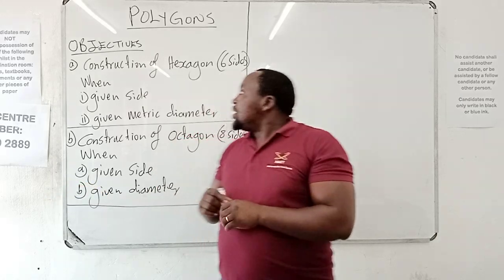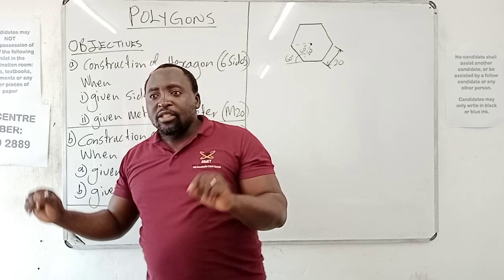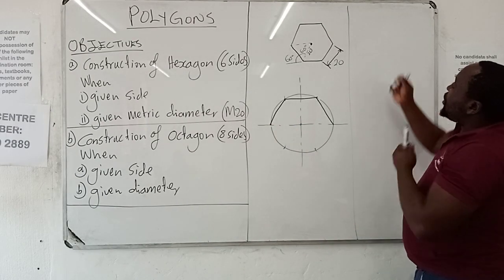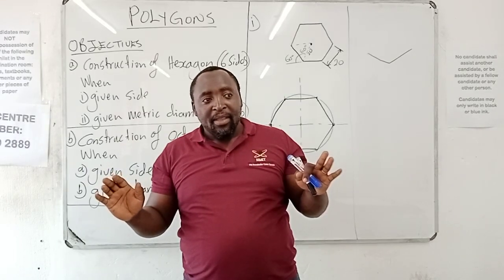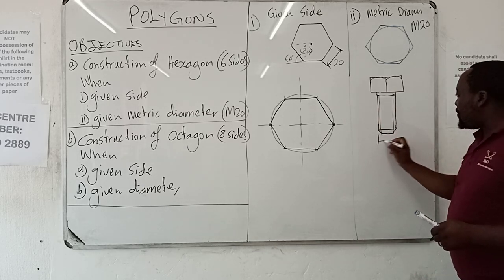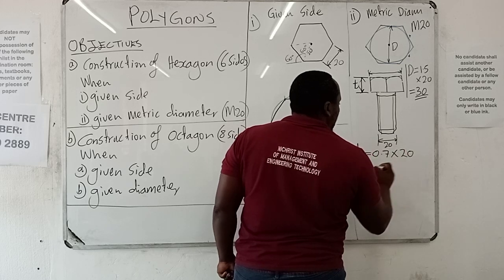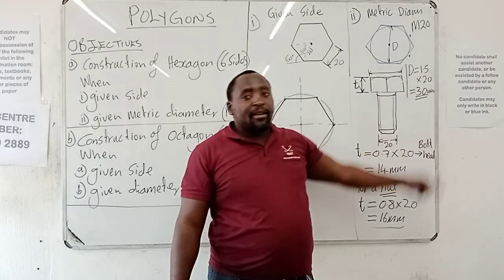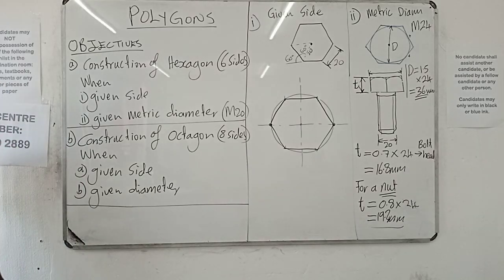HEXAGON DRAWING AND CALCULATIONS